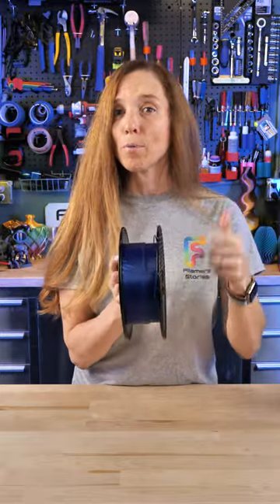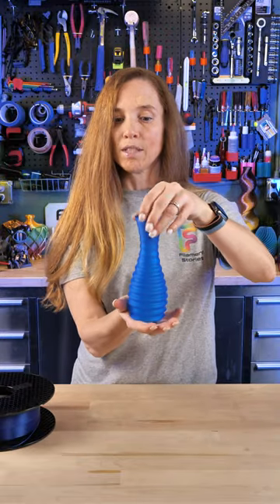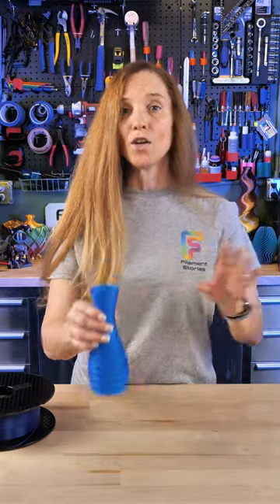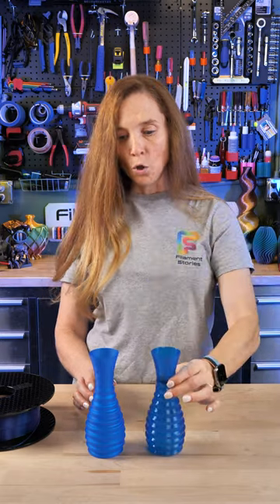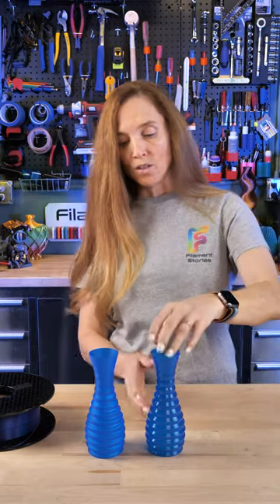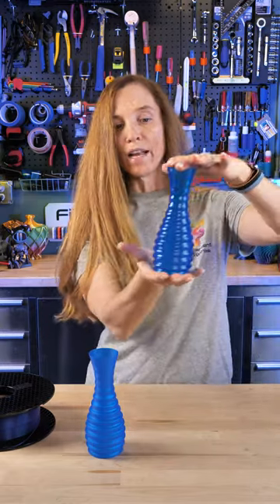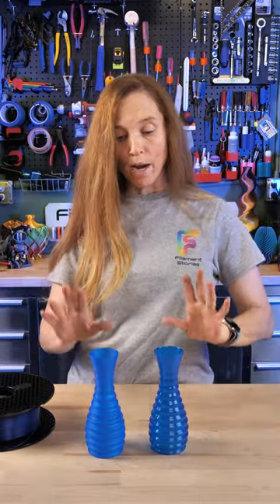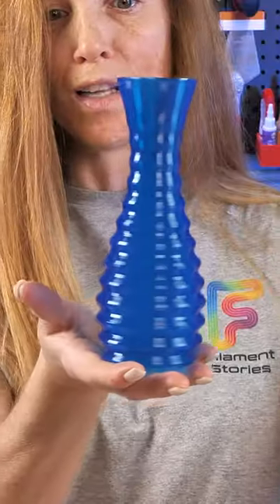Disappearing layer lines? (seriously, this works!)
@Prusament Dark Blue PVB: Prusament PVB Dark Blue Transparent 500g